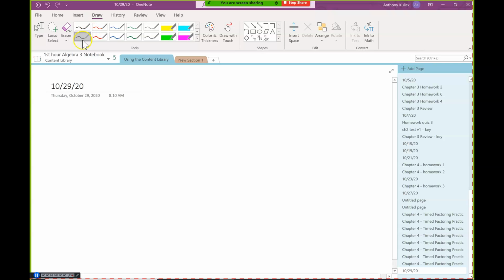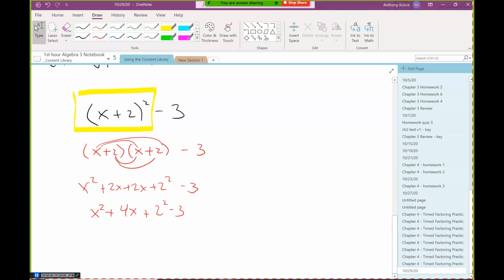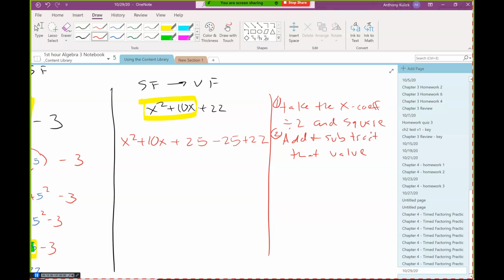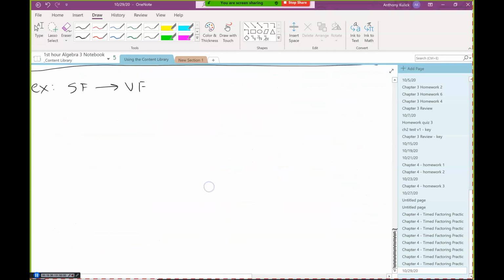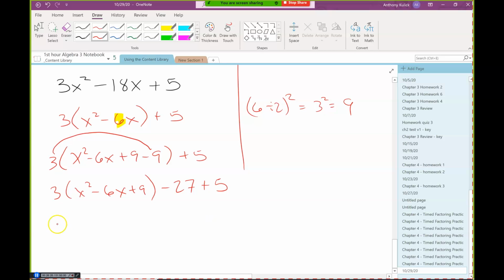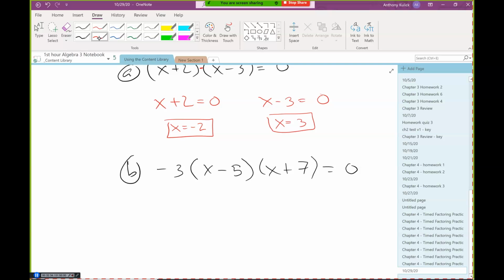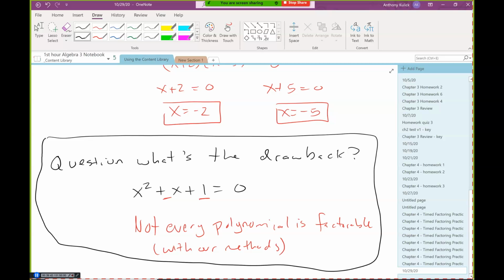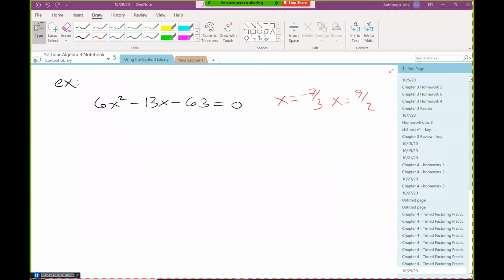10/29/20 alg3 - 1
completing the square & solve by factoring